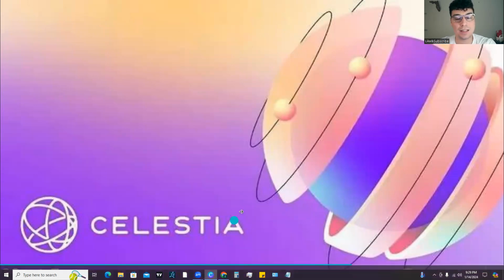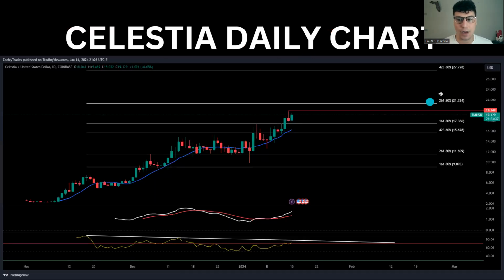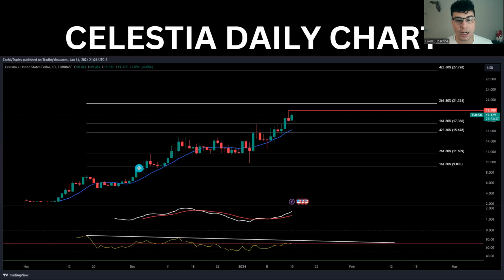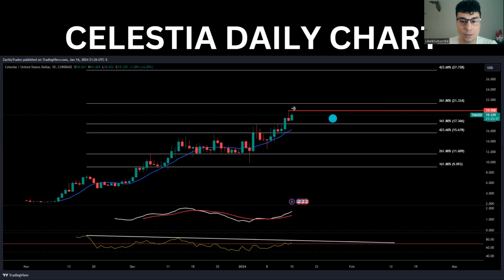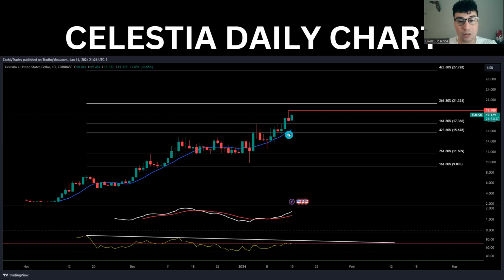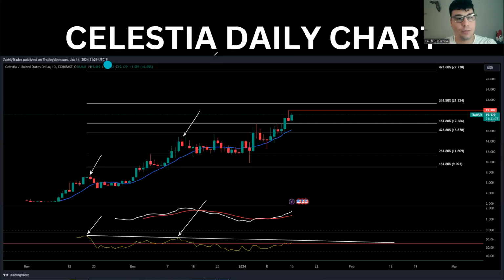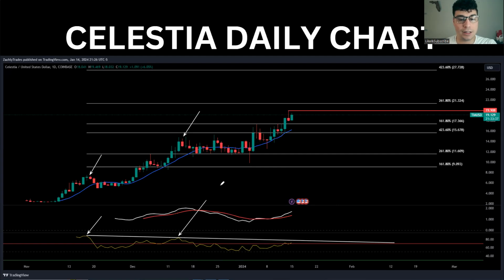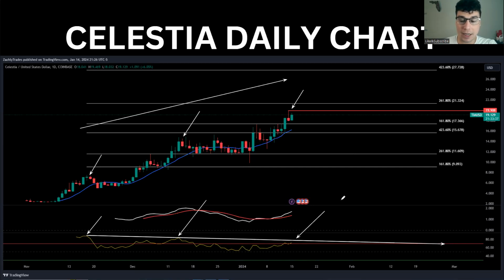🚀 CELESTIA (TIA) Crypto - 🚨TOP ALTCOIN 2024🚨